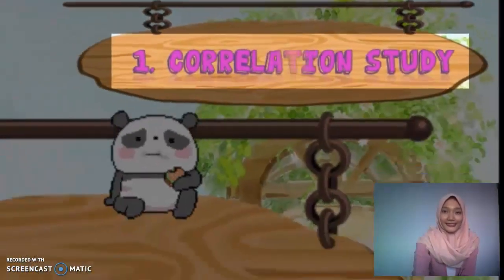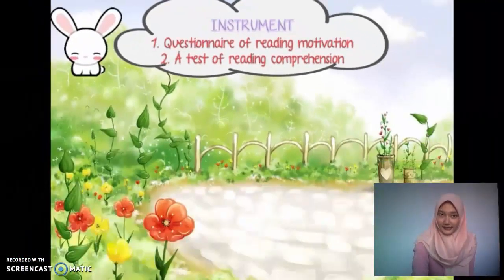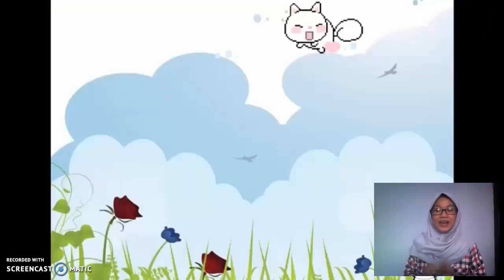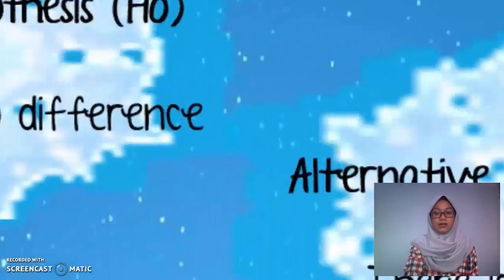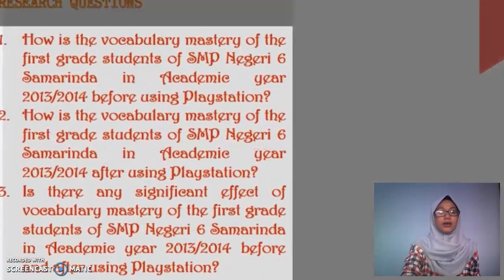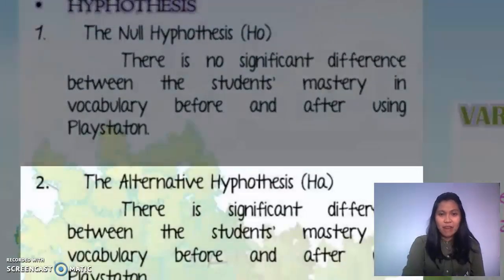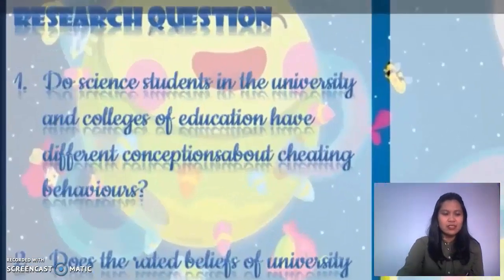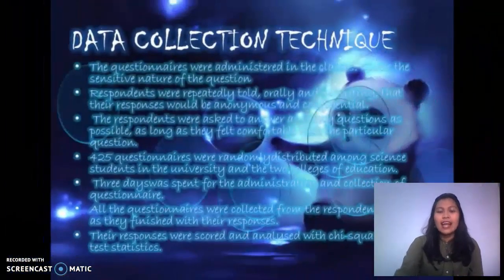Quantitative Research Metodology & Design - Arien Asyarli Khairunnisa